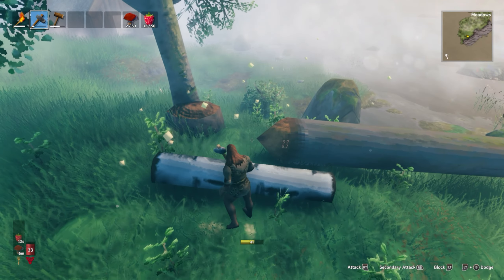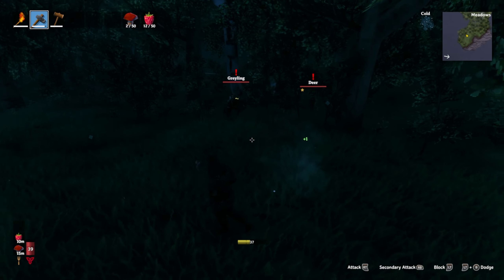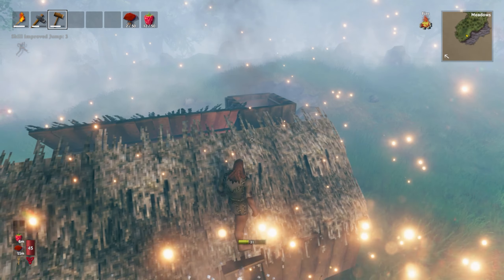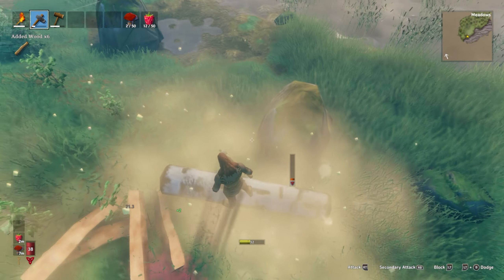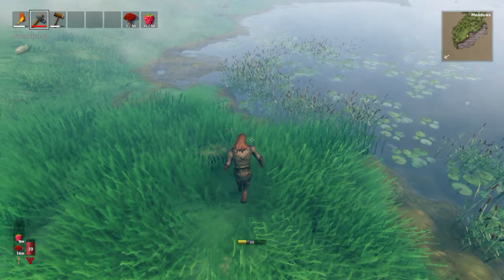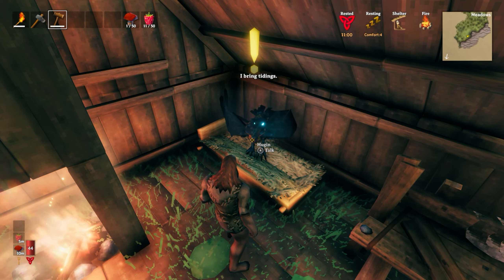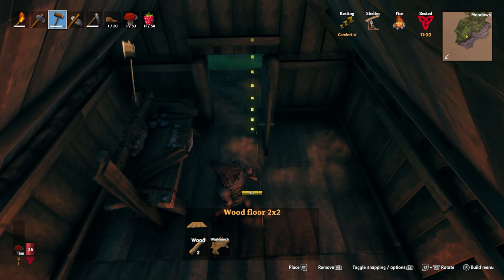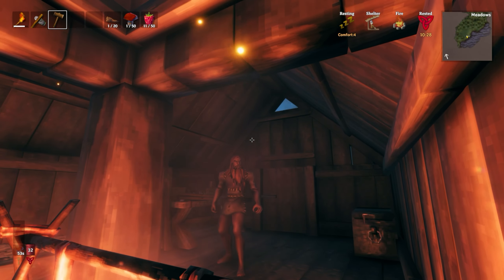Building A Home! Valheim Xbox Gameplay Episode 2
This is the start of Valheim on Xbox! We are going to start a new character and go through the game on Xbox to see how it stacks up against the PC version. We will be base building, defeating bosses, and building our character up to be the most powerful Viking ever!